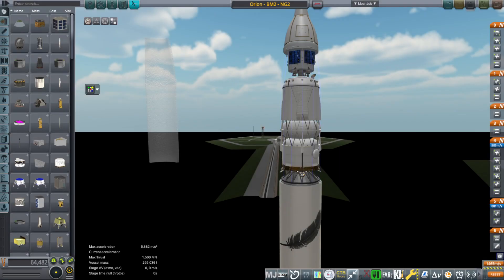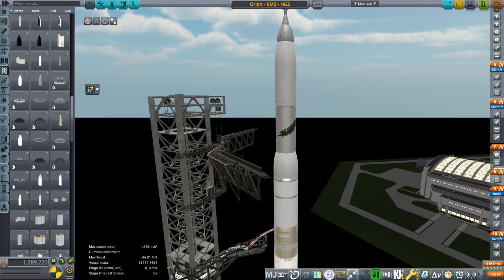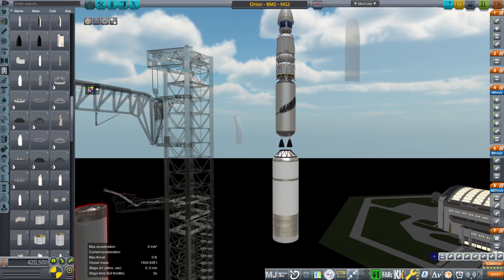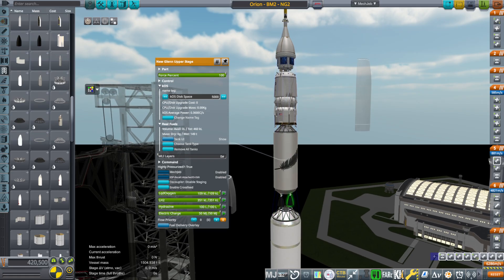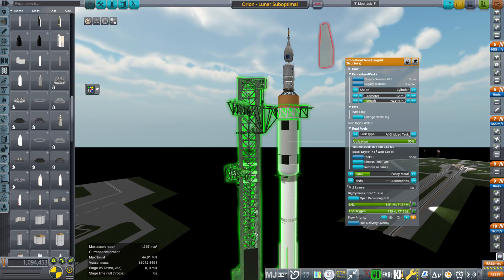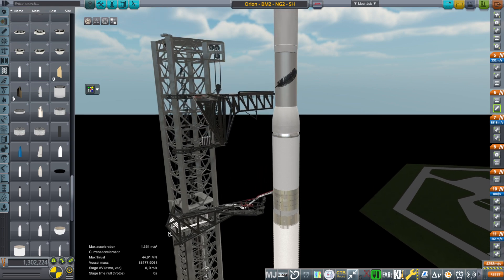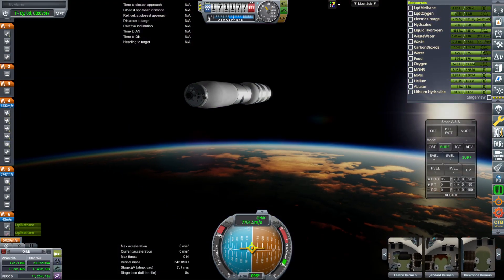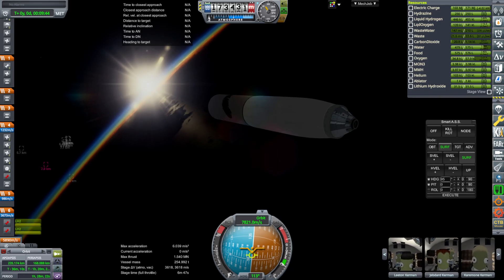New Glenn Upper Stage, Expendable Starship, and Objections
I cover some of the objections to the single launch arrangement discussed in a previous video, but also check out whether the performance with the New Glenn upper stage is better than the Falcon 9 alternative.